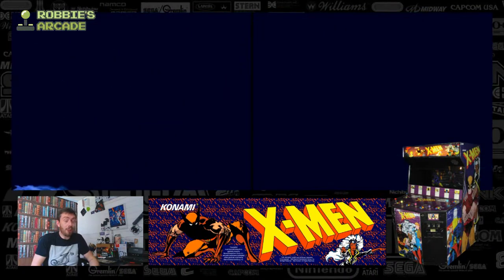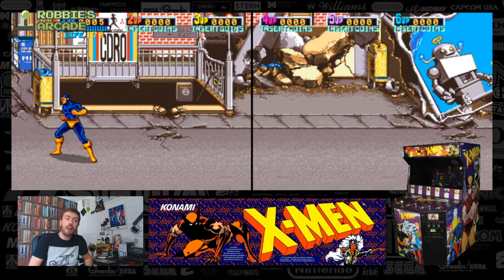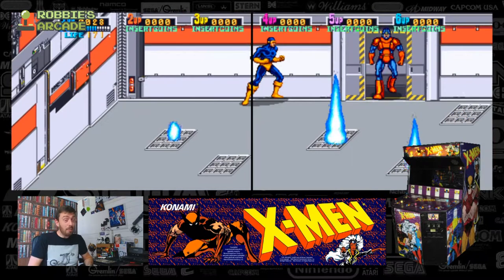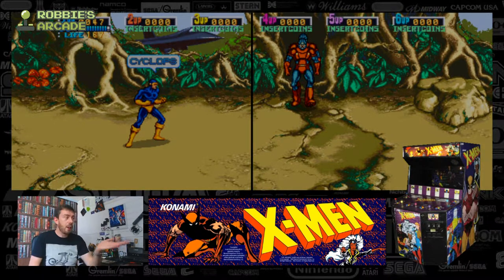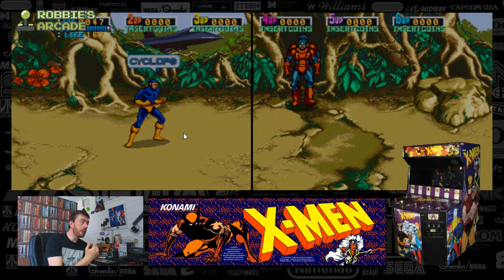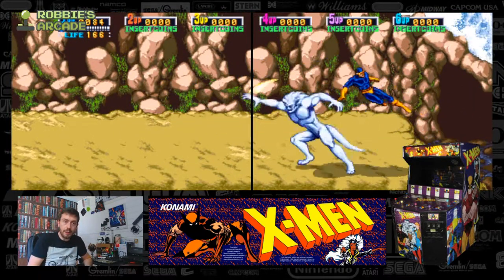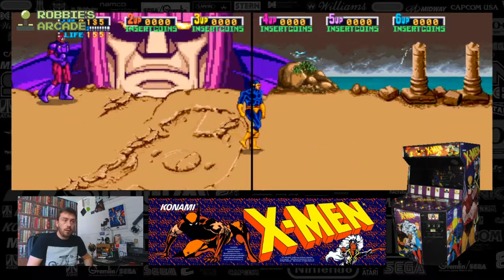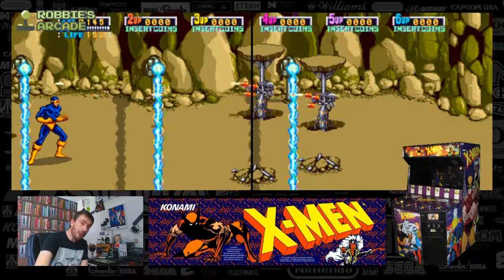X Men The Arcade 6 Player Was this the biggest best em up of it's time